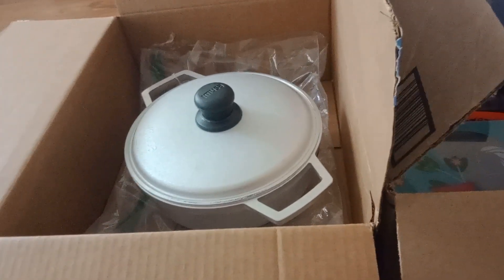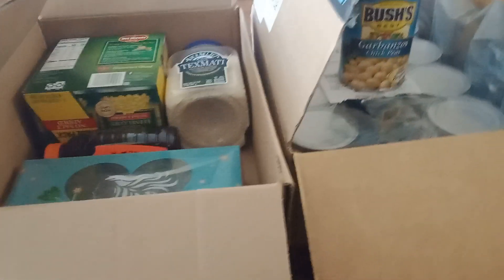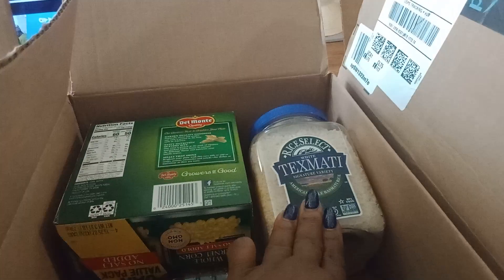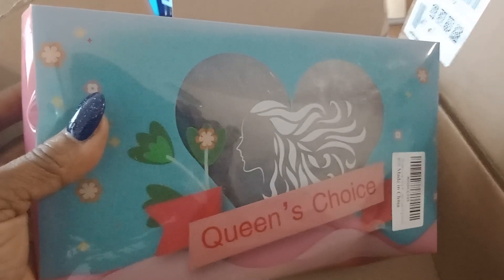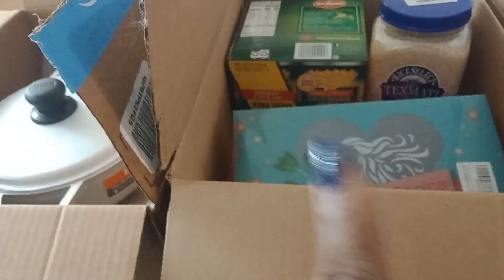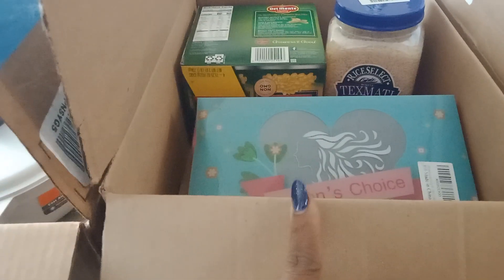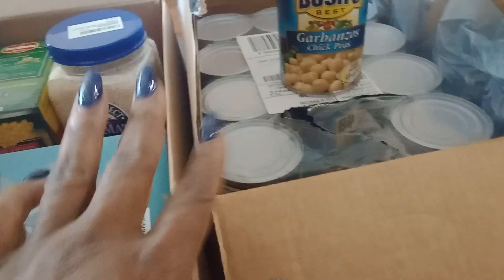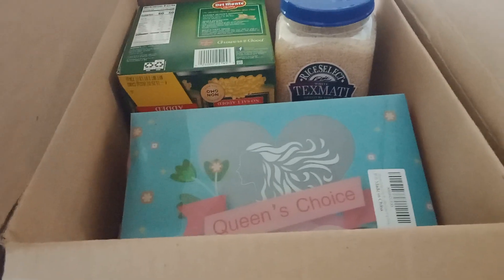Amazon Food Buy thanks for watching please subscribe like the video and watch my other videos